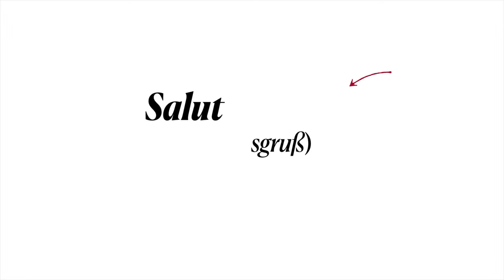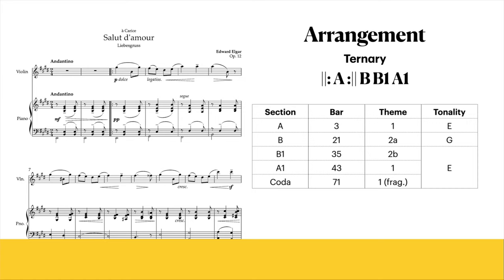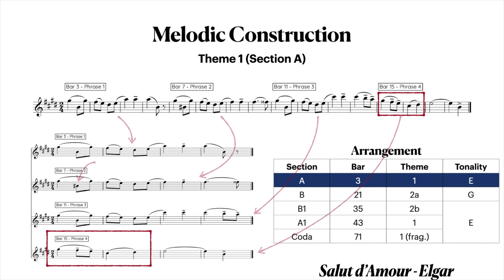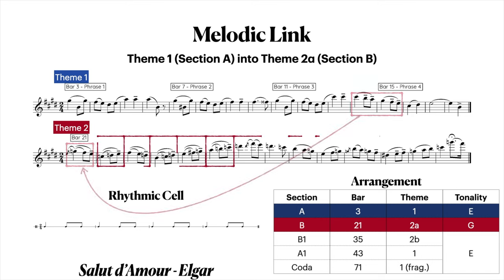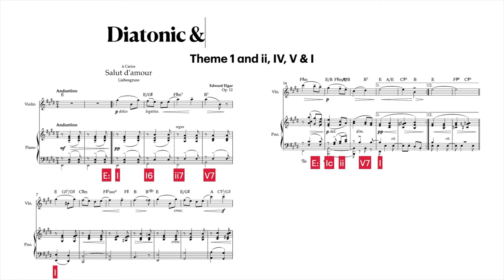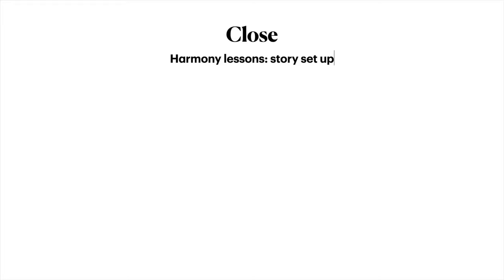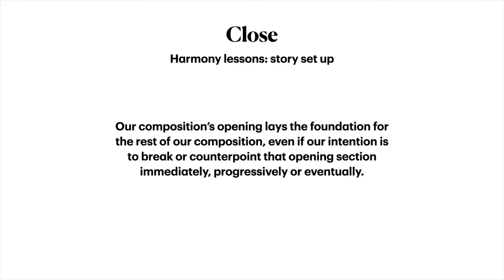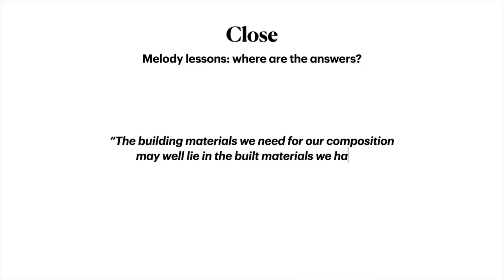Salut D'amour Music Analysis - Elgar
In today's video and article I analyse Sir Edward Elgar's 1888 composition, Salut D'amour. A long time admirer of not only Elgar's incredible expressivity as a composer but his technical control of melody and motif, I hope to glean some nuggets of knowledge from his short-form composition. If you'd like to learn too, click the image or link above.

00:00​​ Introduction
00:44 Context
01:34 Arrangement Breakdown/Overview
02:17 Theme 1's Composition
04:13 Theme 1 & 2's Motif Link
05:06 Diatonic, Functional Harmony
05:44 Secondary Dominants (Chromatic Spice)
06:56 Diminished-7th - The Acrobatic Chameleon
08:13 Extended Reflection/Close: The Lessons Learned